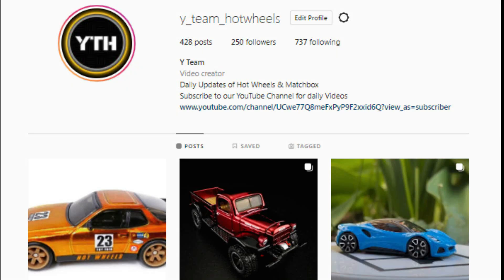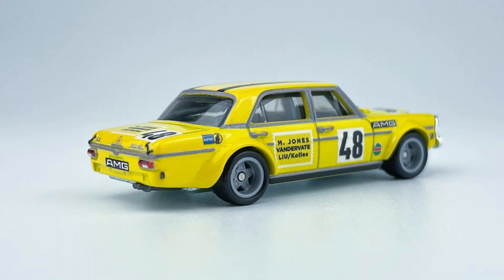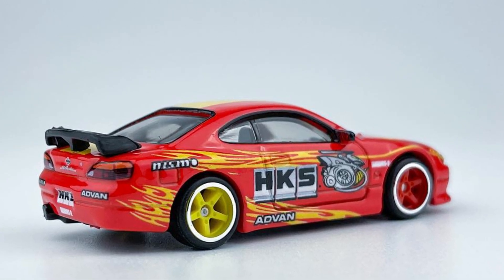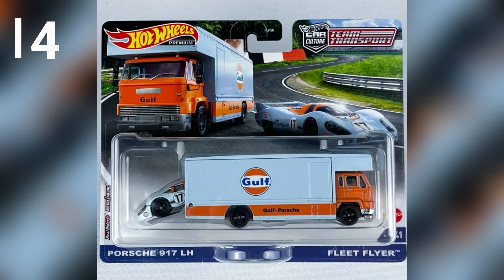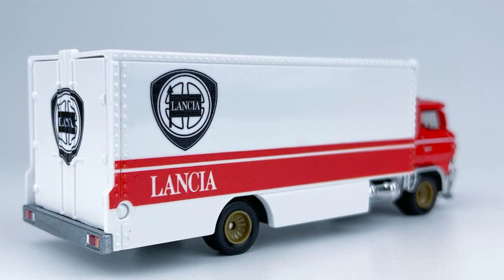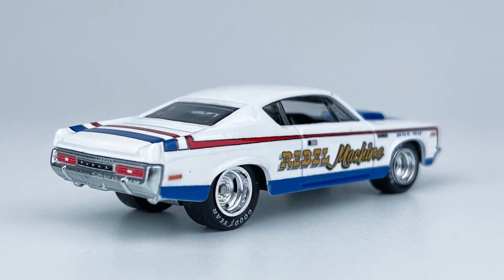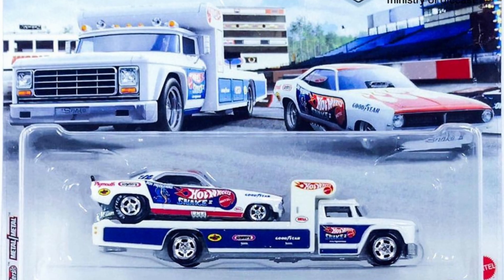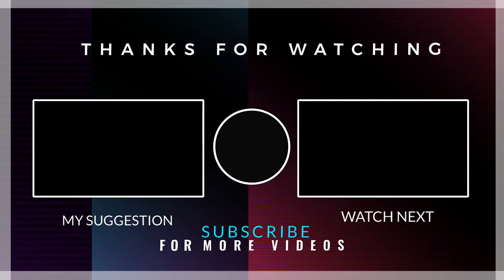Review - Complete 2022 hot wheels Team Transport Set with New Legends Tour.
2022 Complete set of teamtransport including new legends tour set

Timestamps -
00:00 - Intro
00:21 - Fleet Flyer - Mercedes Benz 300 SEL AMG
00:46 - Aero Lift - Nissan Silvia (S15)
01:07 - Ford C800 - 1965 Ford Galaxie
01:32 - Fleet Flyer - Porsche 917 LH
01:52 - Sakura Sprinter - Lancia Statros Project 5
02:12 - Wide Open - AMC Rebel Machine
02:36 - Fleet Street - Nissan Skyline Super Silhouette LB-ER34
02:46 - Sakura Sprinter - Porsche 962
02:56 - Retro Rig - 1972 Plymouth Cuda FC
03:10 - Horizon Hauler - Custom 1970 Chevy Nova [Legends Tour]
03:20 - Outro

Tukzer USB Mic

Dell Monitor